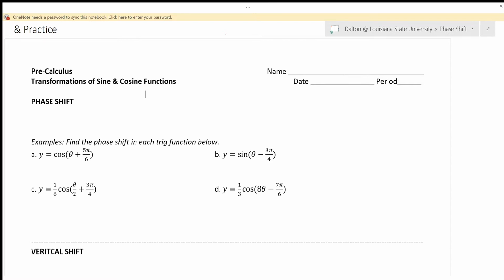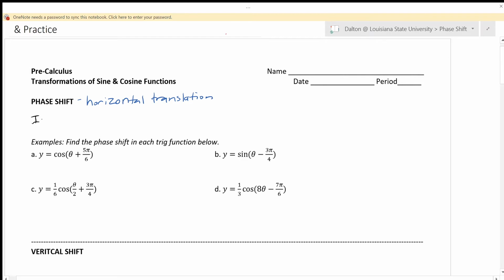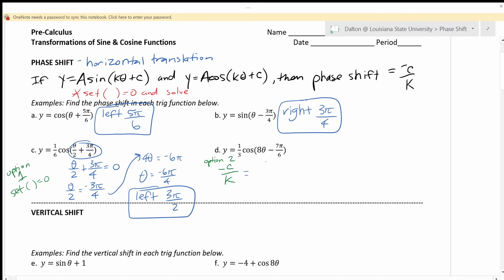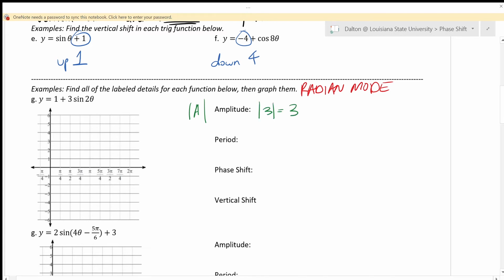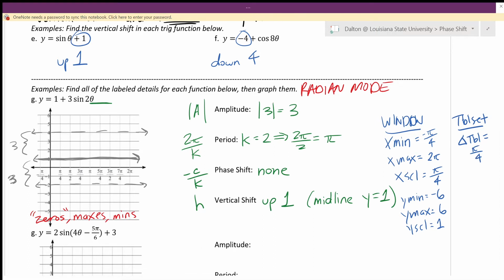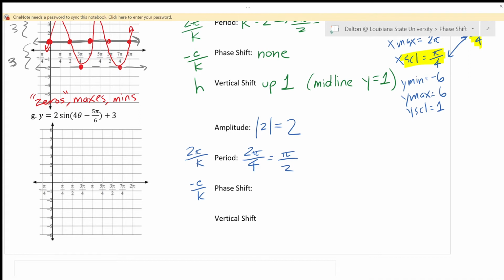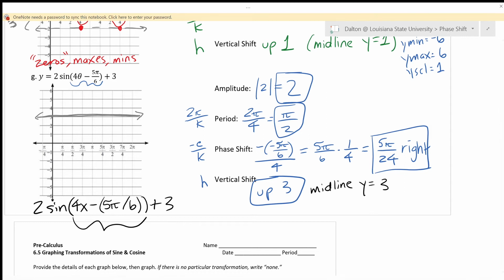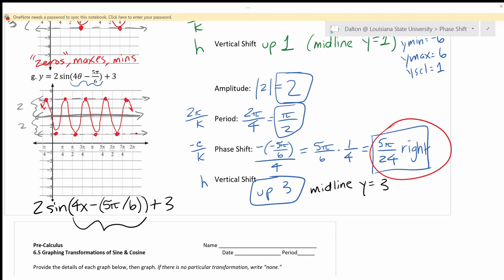Transformations of Sine & Cosine Functions In Class Lecture